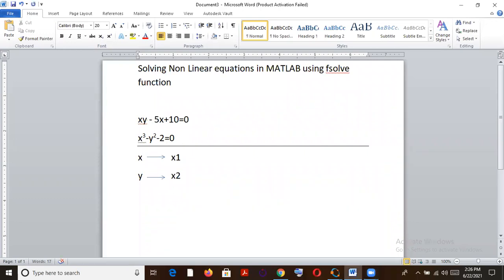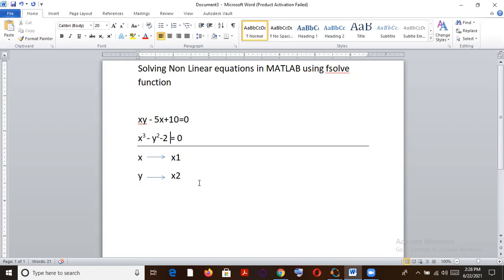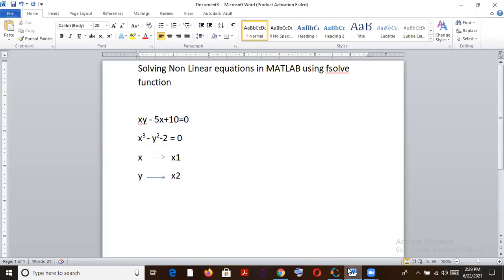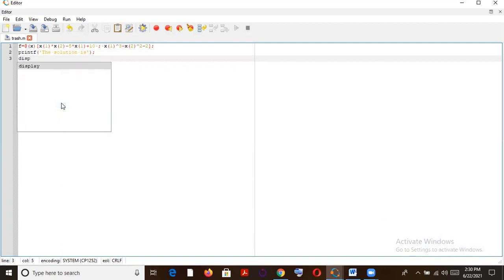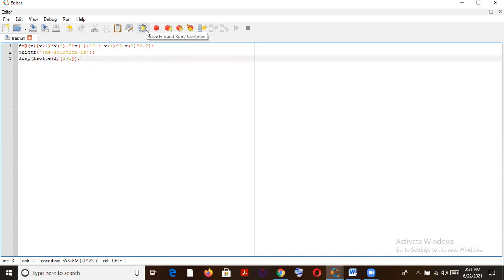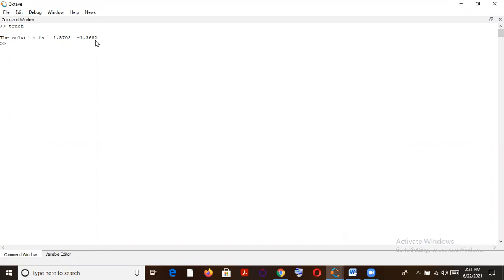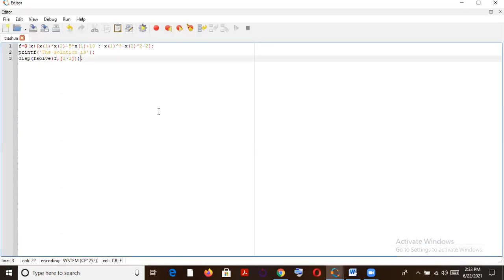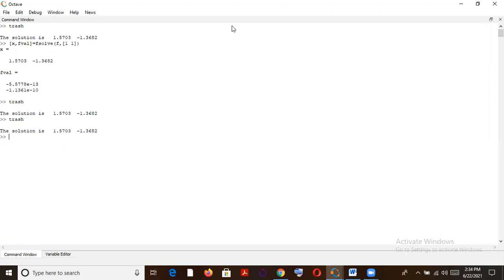Solving Non Linear equations using fsolve in MATLAB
Solving a set of Non Linear equations manually becomes a herculean and time consuming task. We encounter such equations almost everyday in Life. fsolve is an inbuilt function in MATLAB which comes to our rescue. This video solves a typical set of non linear equation using fsolve in MATLAB